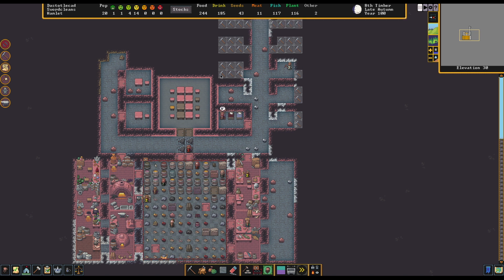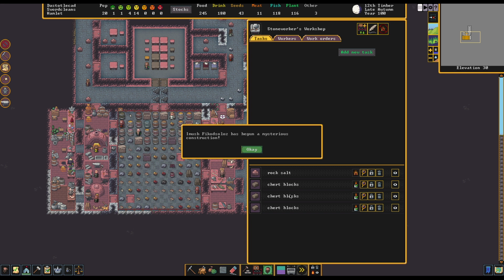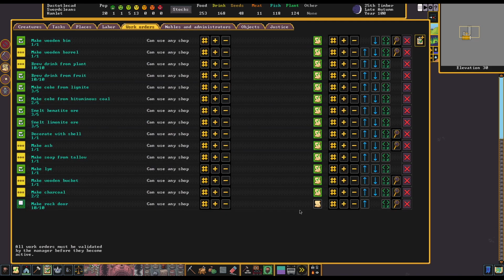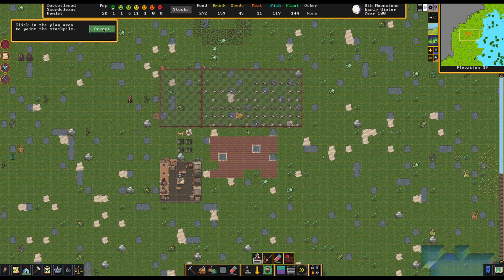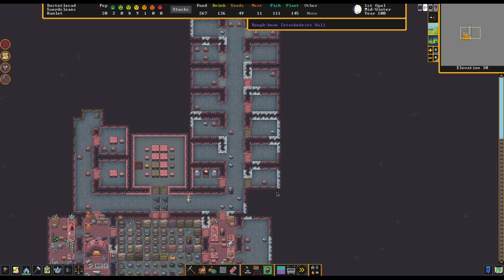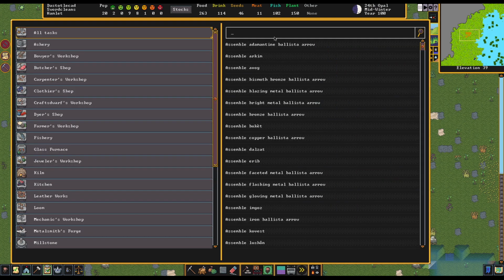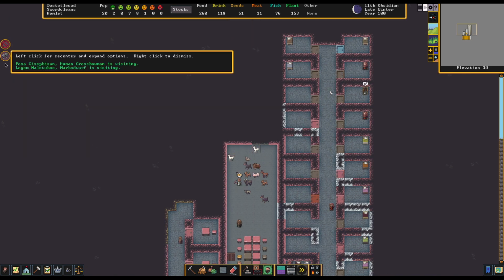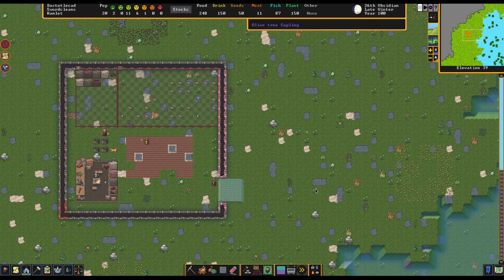Let's Learn: Dwarf Fortress - Beginner-friendly fort! - Ep 4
This YouTube Let's Play is going to focus on explaining our process in a beginner-friendly way!

Snail Mail:
P3A 4S8